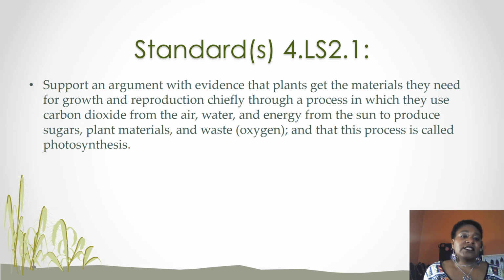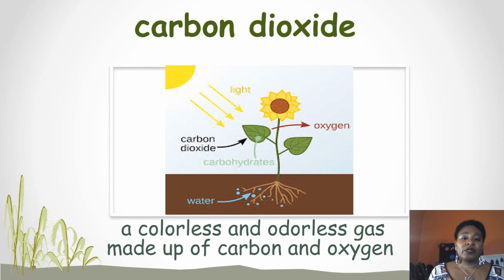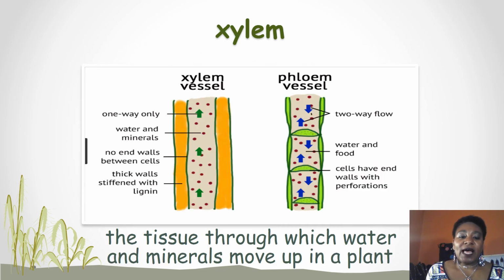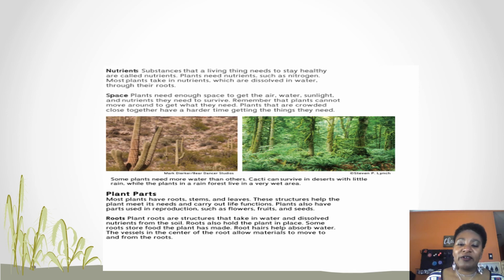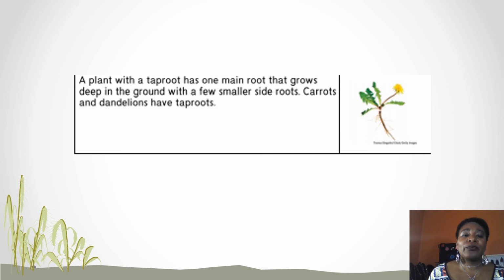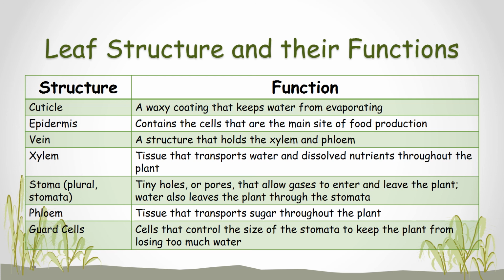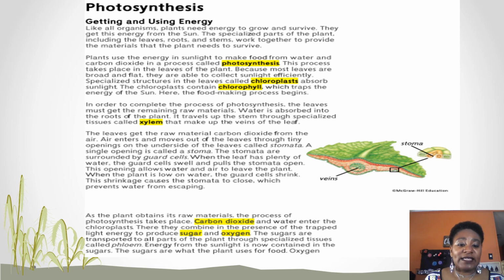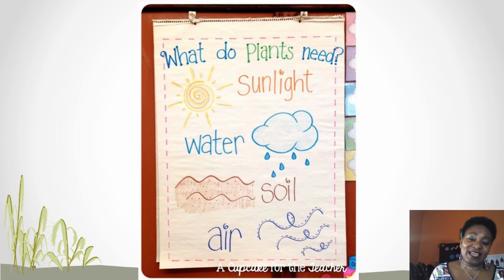Ms. Cheers - 4th Grade Science - Plants and Photosynthesis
Ms. Cheers - 4th Grade Science lesson on Plants and Photosynthesis